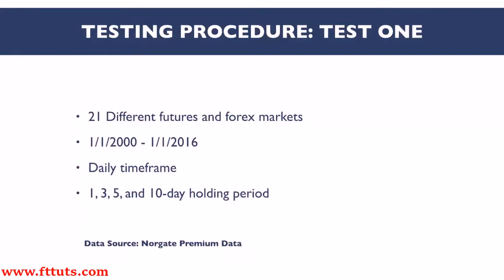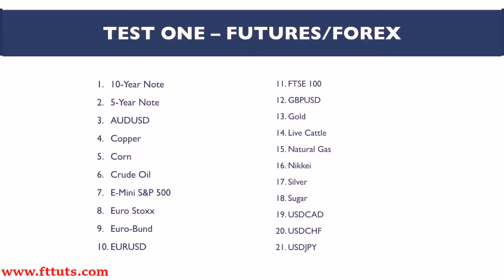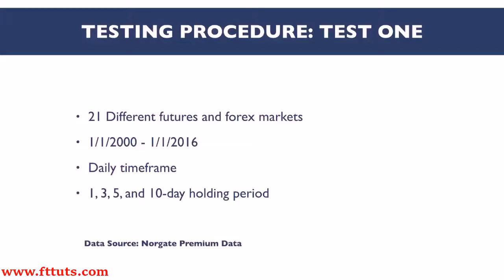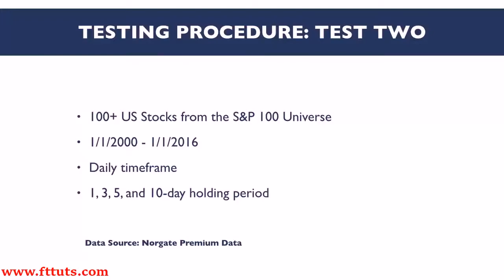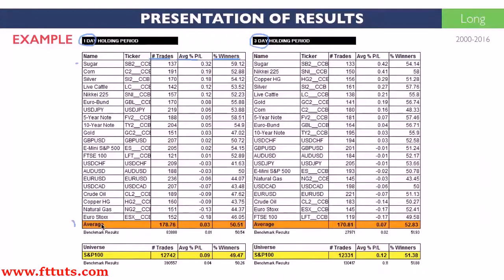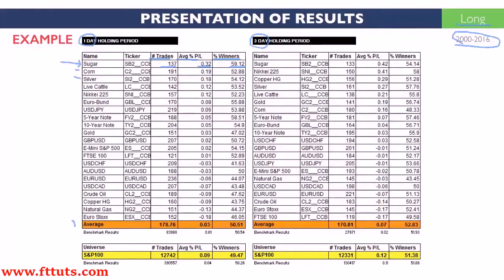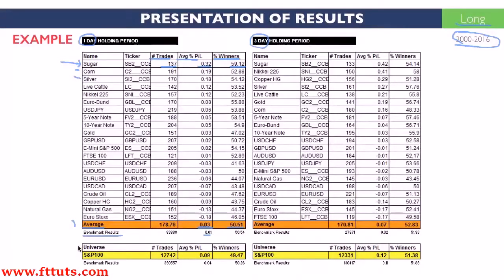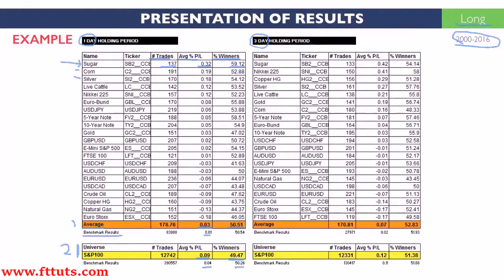Candlestick Analysis For Professional Traders - 3.2 Test Procedure Presentation Of Results